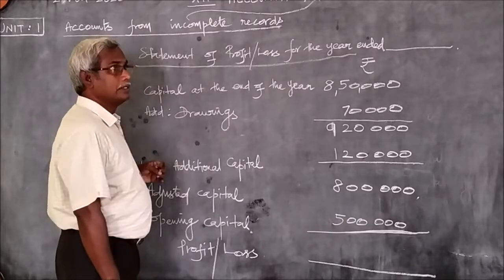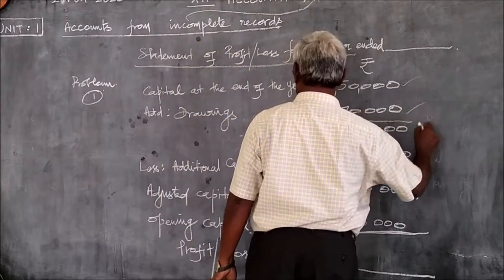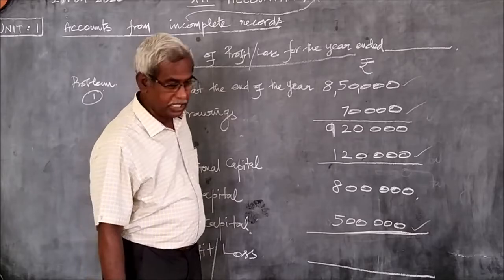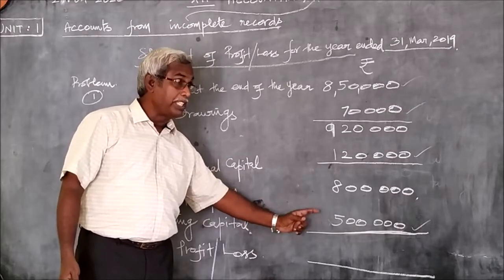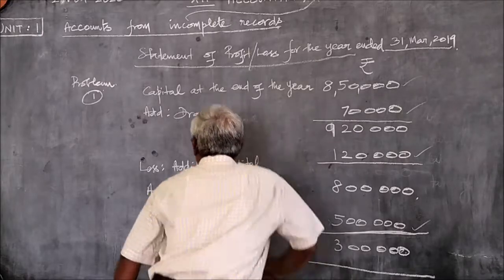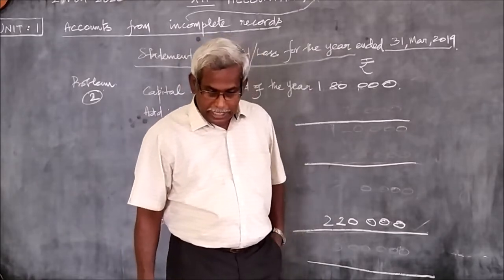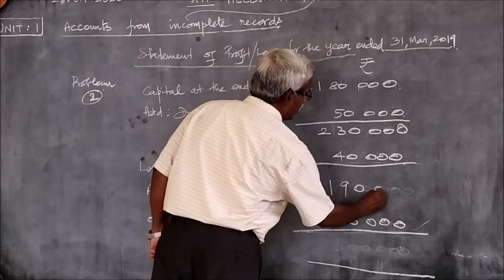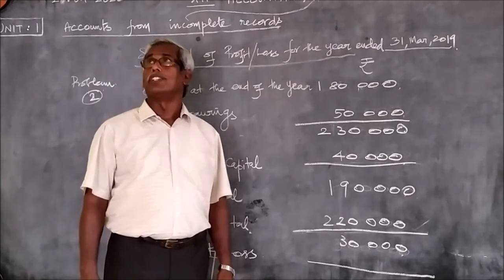Accounts from incomplete problem 1 & 2